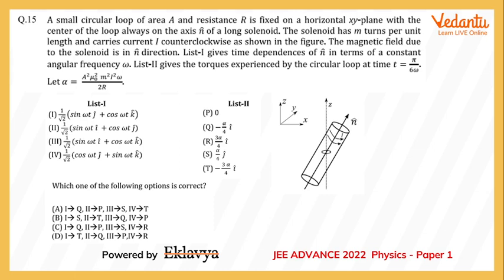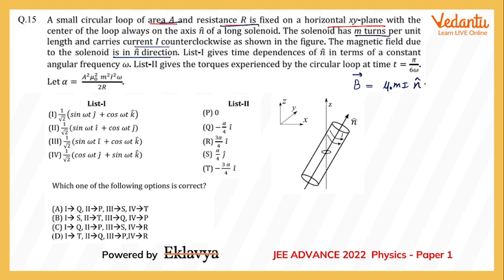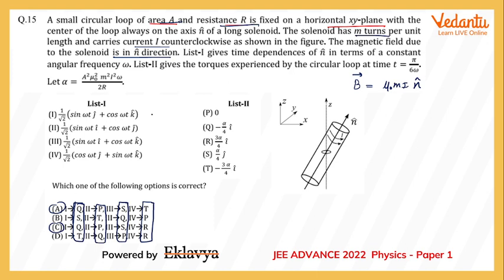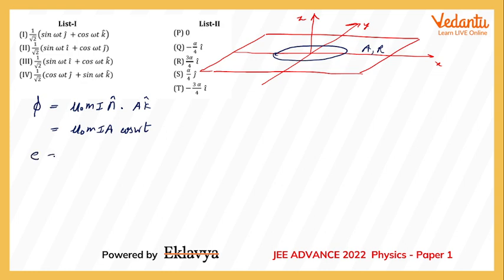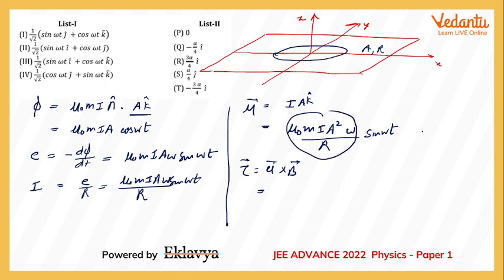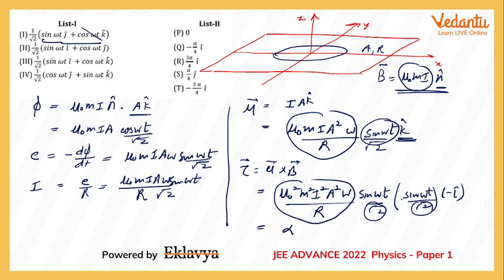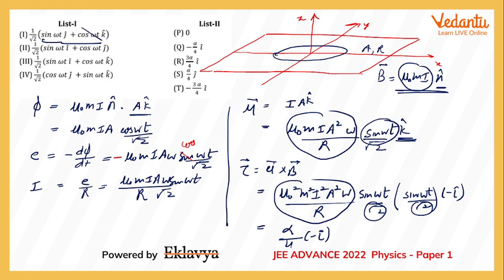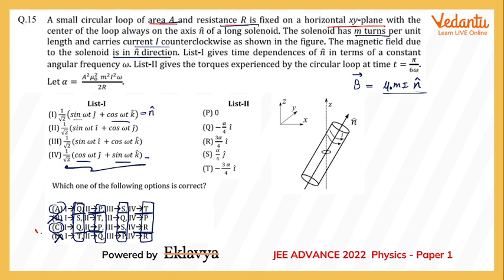JEE ADVANCED 2022 Paper 1 Physics Q15 Matrix-Match_SCQ Answer C EMI Faraday's Law Vikas Agarwal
✅ Session PDF for "JEE ADVANCED 2022 Paper 1 Physics Q15 Matrix-Match_SCQ Answer C EMI Faraday's Law Vikas Agarwal " ➡️